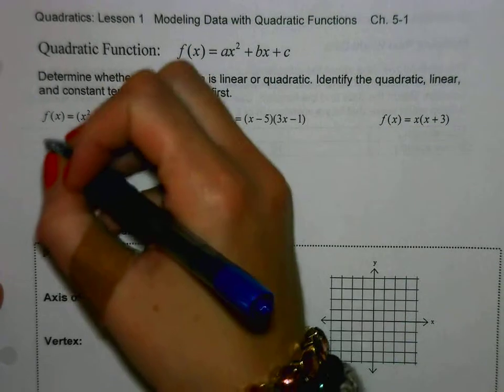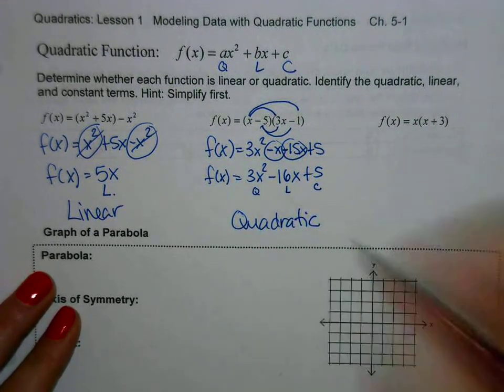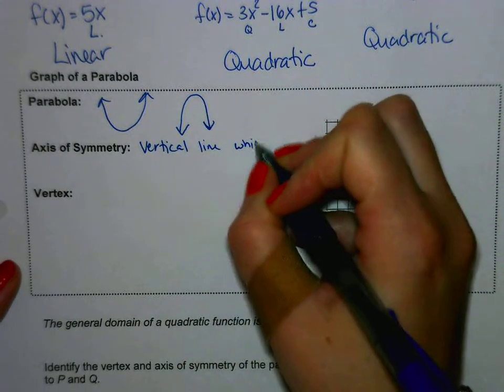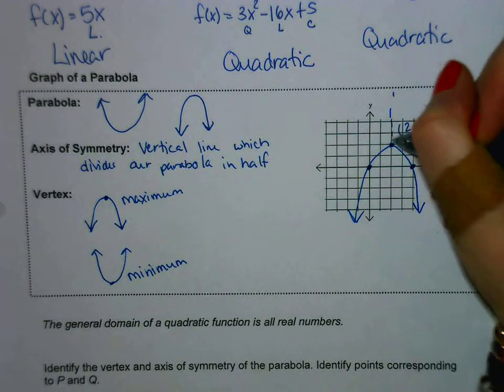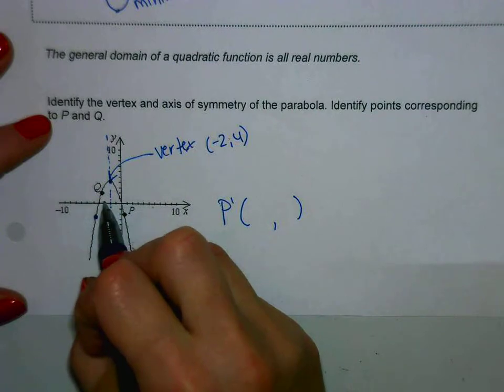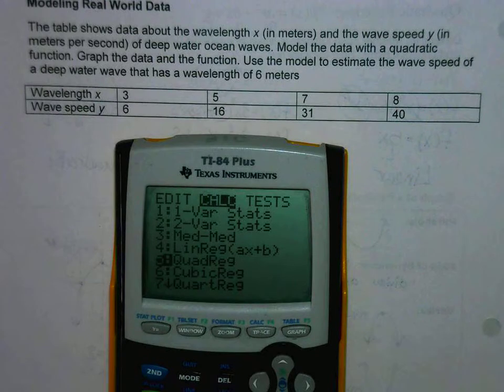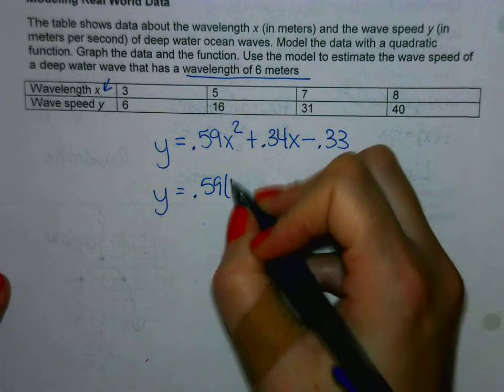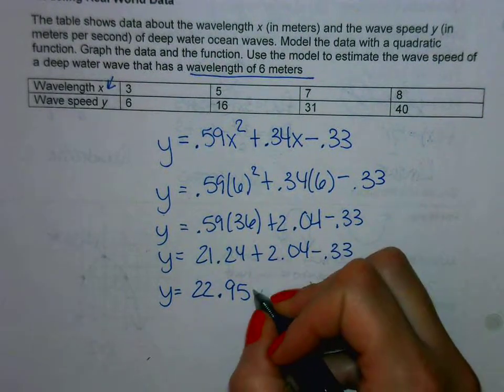Intro to Quadratics